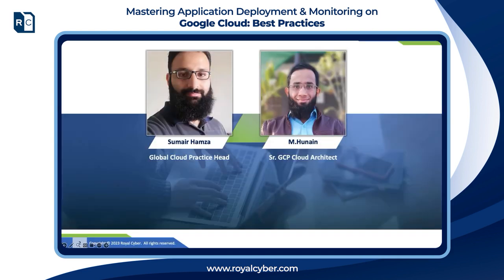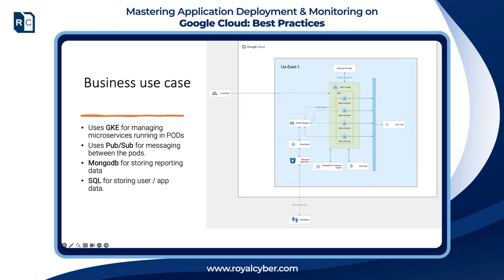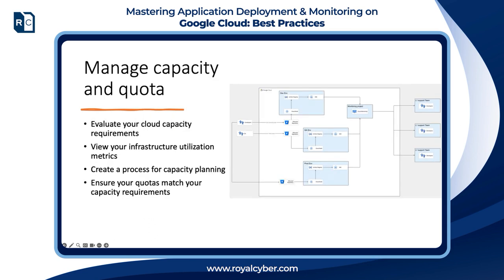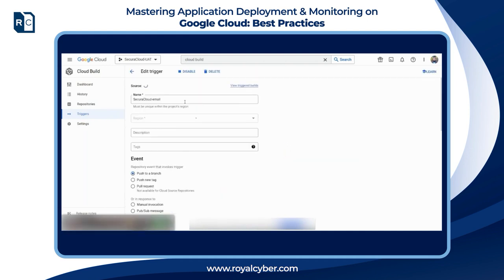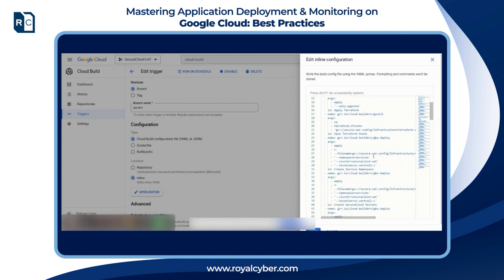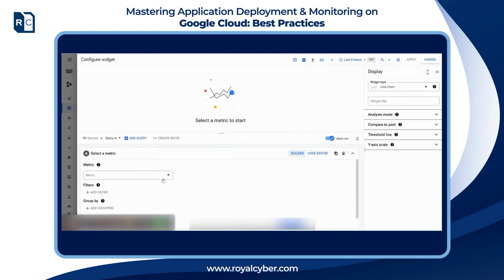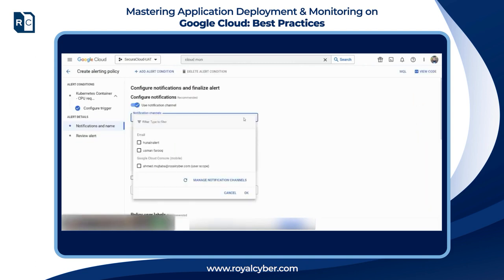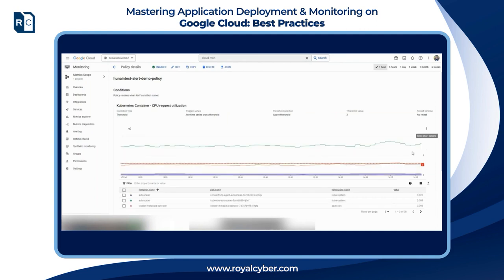Best Practices to Master Application Deployment and Monitoring on Google Cloud Platform (GCP)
Google Cloud Operational Excellence is a set of principles and practices that help you achieve reliable and efficient operation of your gcp workloads. These principles include
Automating your deployments
Setting up monitoring, alerting, and logging
Establishing cloud support and escalation processes
Managing capacity and quota
Creating a culture of automation
App deployment and monitoring are two of the most critical aspects of GCP Operational Excellence especially given today’s fast-paced digital landscape. Watch this video, where our cloud experts share effective appdeployment and monitoring bestpractices on googlecloudplatform. Through practical demos and real-world case studies, businesses will learn to optimize application deployment, monitor and troubleshoot applications, foster collaboration in distributed teams, and ensure security and compliance for their cloud infrastructure.